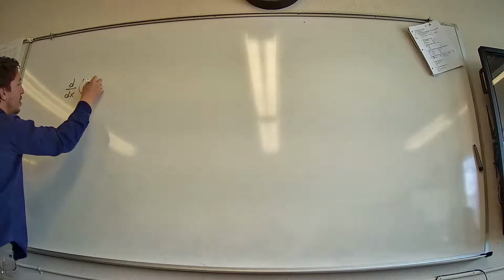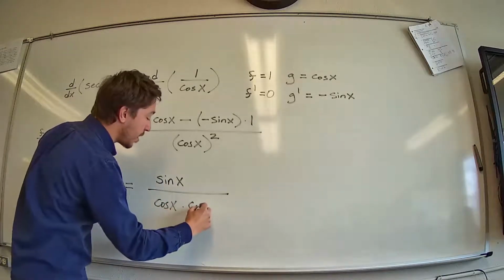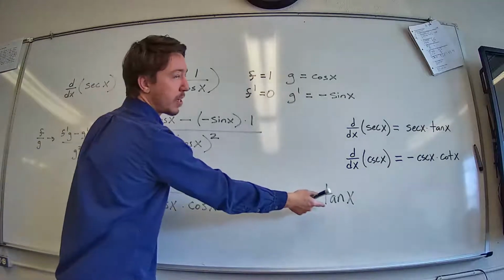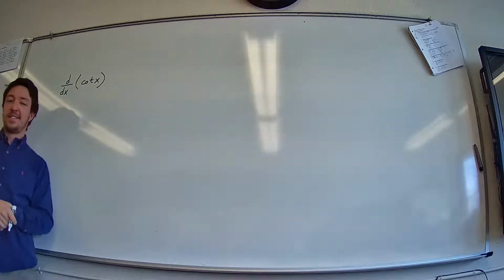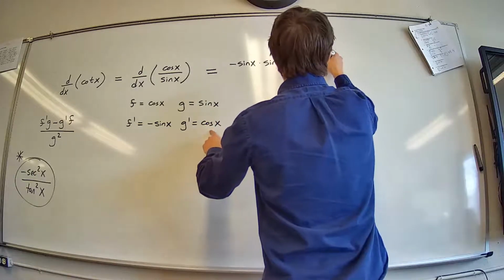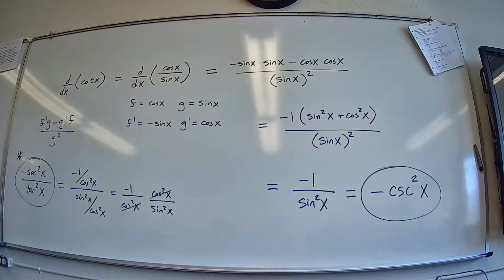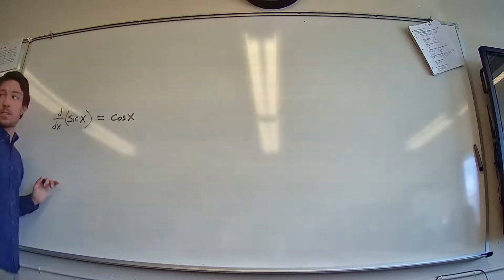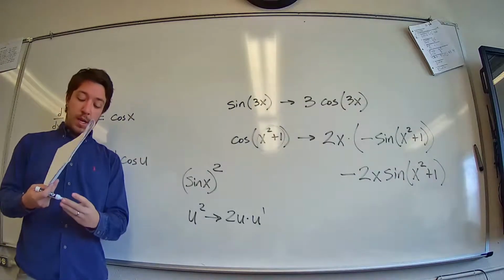AP Calculus April 2